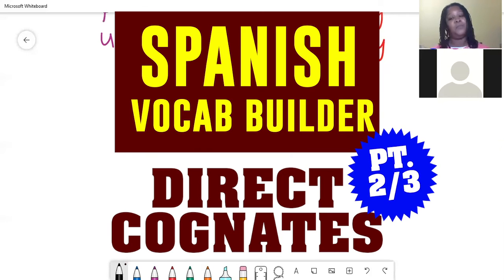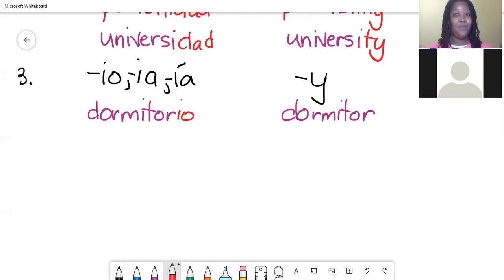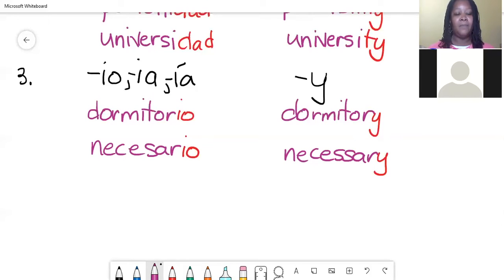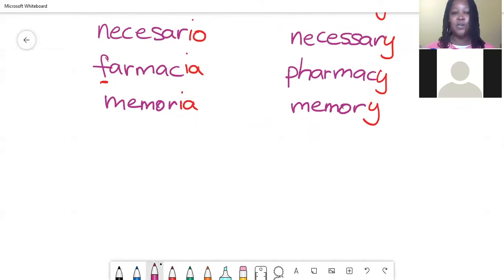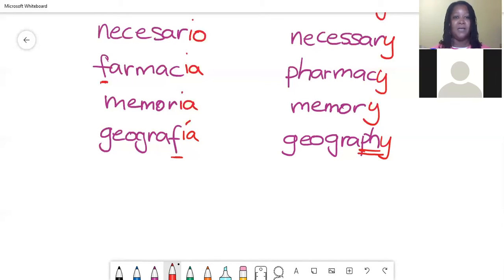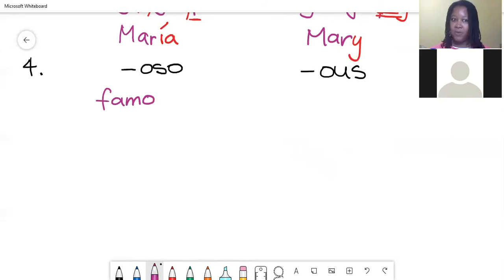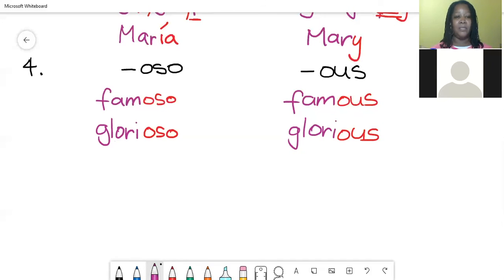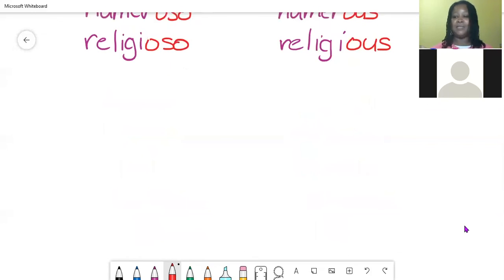Spanish Vocabulary Builder. Direct Cognates PART 2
In this lesson you will learn about Direct Cognates and some of the clues that help you to re'cog'nize the relationship between words in Spanish and English.
Content taken from Primer Libro.